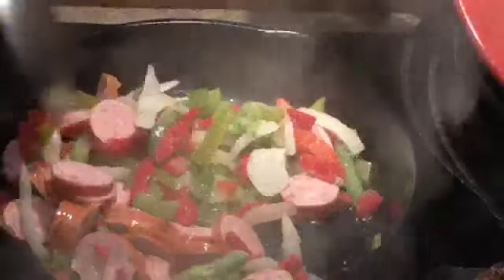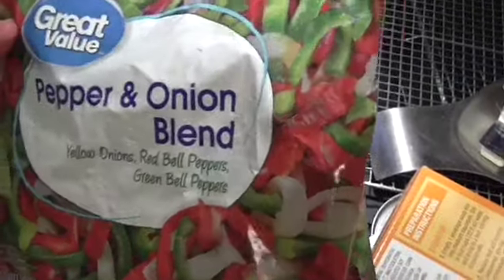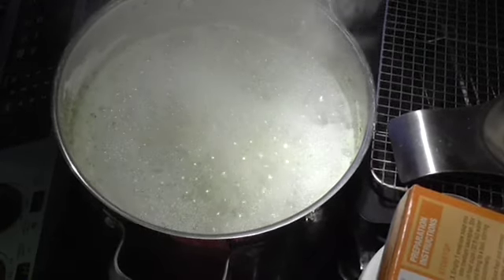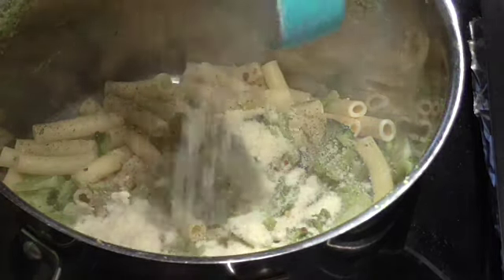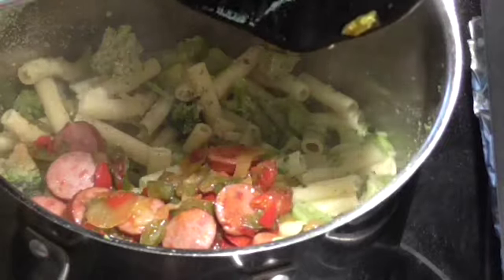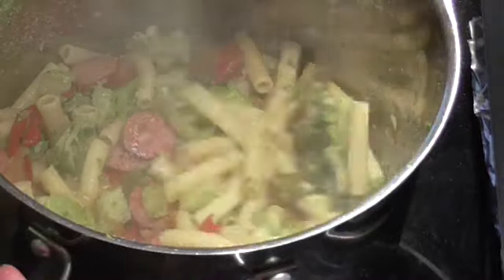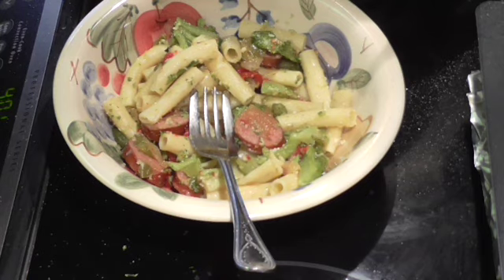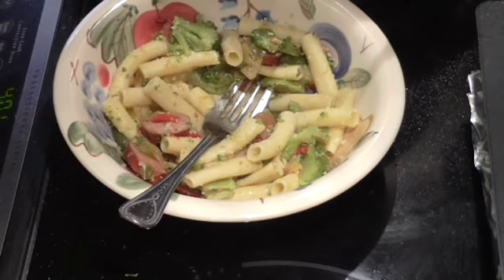Ziti with Peppers Onions Smoked Sausage Broccoli & Cheese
An easy, healthy dinner that's great post workout: garlic parmesan rigatoni with chicken sausage, bell peppers, broccoli and onion. Delicious and ready in 20 minutes or less. The whole family will love this meal!
Course 30 min or less, Dinner, Gluten Free, Pasta

Ingredients
10 oz uncooked whole wheat or gluten free rigatoni (ziti or fusilli also works)
3 cups broccoli florets
1 teaspoon olive oil
4 precooked chicken sausages, sliced (I used smoked sausage)
1 red bell pepper, julienned
1 small white onion
⅓ cup grated parmesan
¾ teaspoon garlic powder
½ teaspoon salt
To garnish: Extra parmesan & parsley
Instructions
Add pasta and broccoli to a large pot with water and boil until both broccoli and pasta are al dente, as directed on the package. Once the pasta has cooked, drain, then transfer the pasta back into pot.
While pasta is cooking, add the olive oil, sliced chicken sausages, red pepper and onion to a large skillet and saute for 8-10 minutes or until chicken sausages are slightly golden and veggies are al dente.
Add the cooked veggie and chicken sausage mixture to the pasta and stir. Next add in parmesan, garlic powder, salt, pepper and red pepper flakes. Pour into warm bowls and serve immediately.
Serve with extra parmesan on top and a sprinkle of parsley. Serves 4.
Recipe Notes
If you are gluten free, chickpea pasta is a great alternative and will increase the protein by about 10g per serving and the fiber by 4g per serving.

To make vegetarian: Simply leave out the chicken sausage and increase the veggies by 1 cup and parmesan cheese by a few tablespoons.No act of love, however small, is ever wasted
Easy cooking for busy family's
This easy and delicious recipe is below: